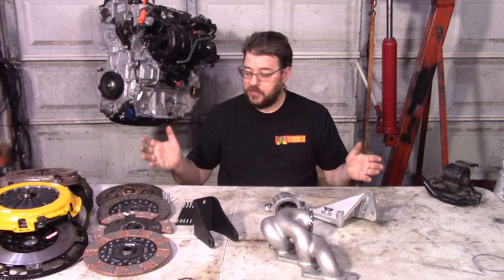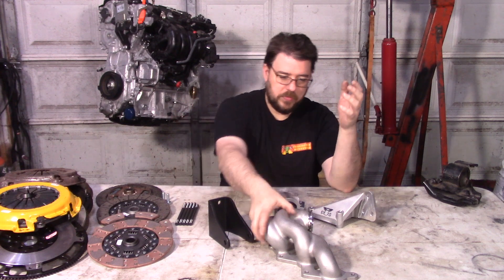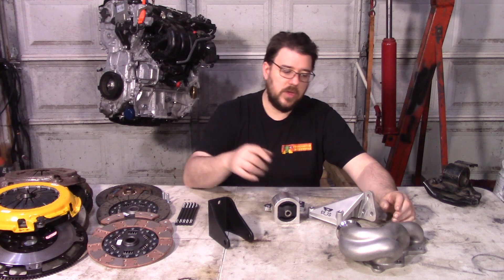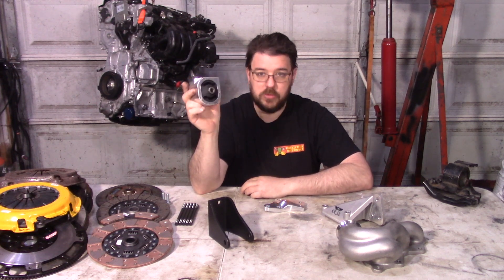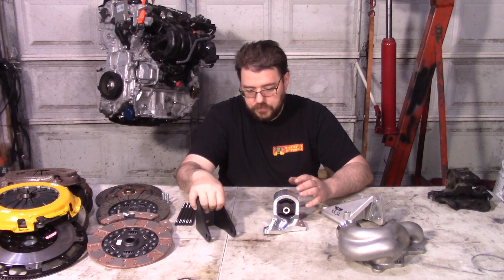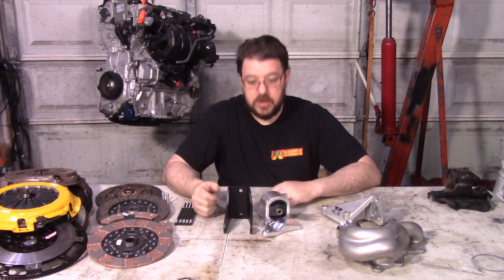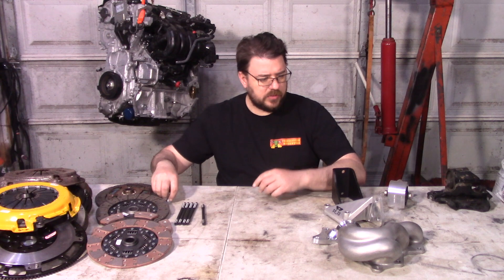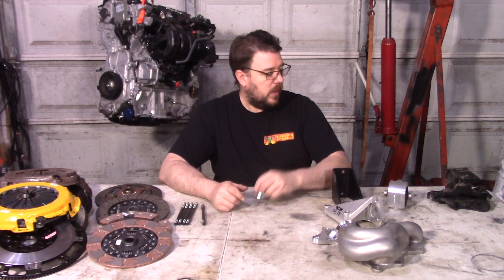New MR2 parts for engine and transmission swaps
Just a quick video to go over new parts that are now available for the MR2 engine and transmission swaps.

Narrow E series quaife LSD part number: QDF25E

Chapters:
0:00 - Intro
0:20 - Clutch with marcel
0:50 - Headers are now available!
2:00 - 2AR SW20 mount
2:40 - Narrow E series transmission brackets
5:00 - Narrow E series forward shift conversion
5:52 - Narrow E series advantages
9:15 - 2AR-FE / 2GR-FE head studs